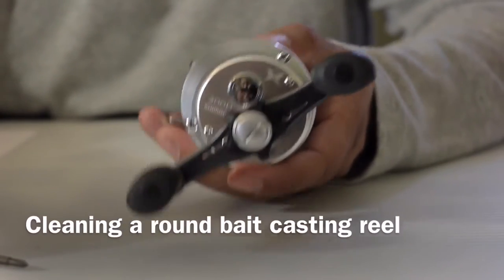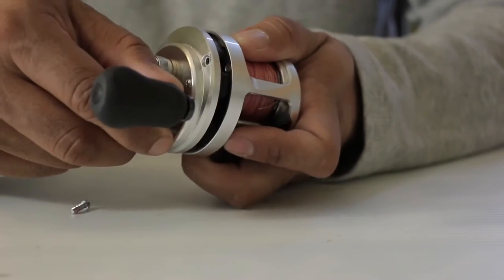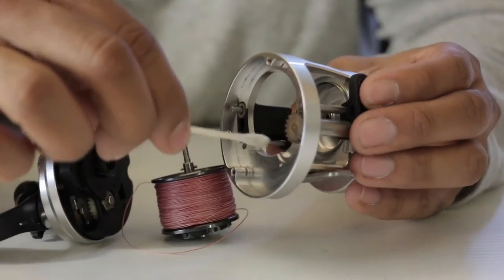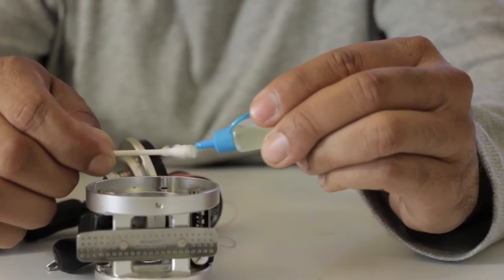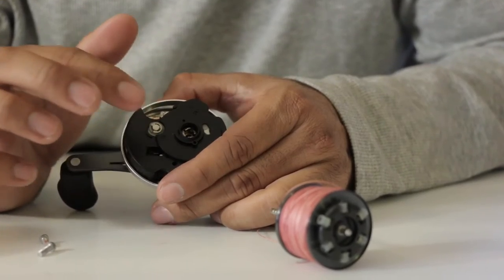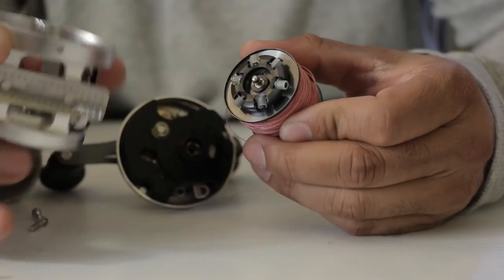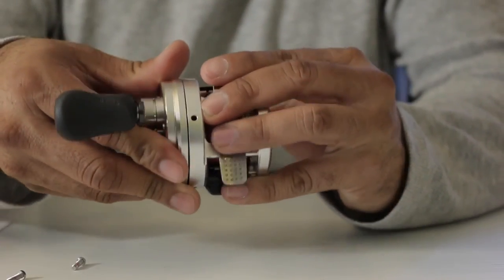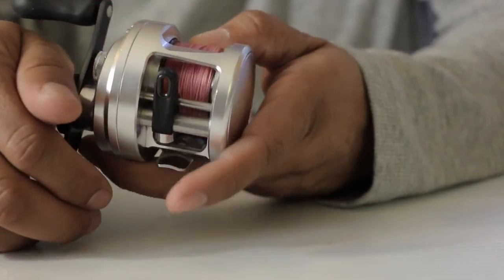Basic cleaning and maintenance of a round bait casting reel. Shimano Calcutta 200D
This is how I usually clean and maintain my reel after fishing. Sometimes when you cast your reel and you hear and feel that it's just not right, it might be a scraping noise this is how I fix the problem.It usually just needs cleaning and a small amount of oil.